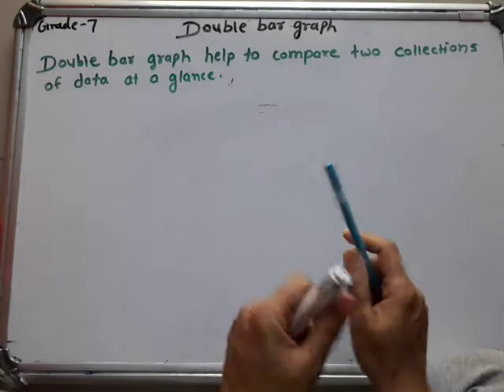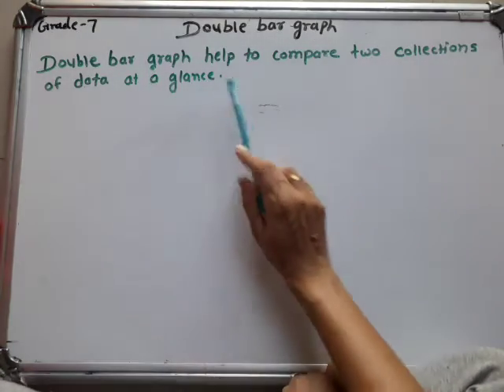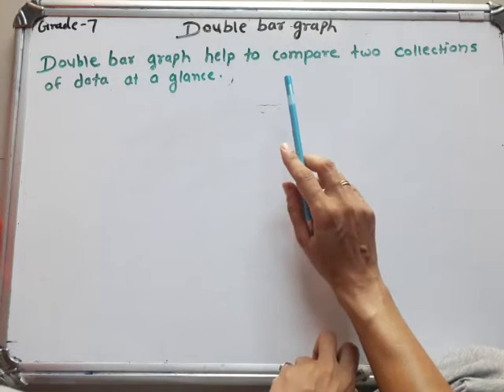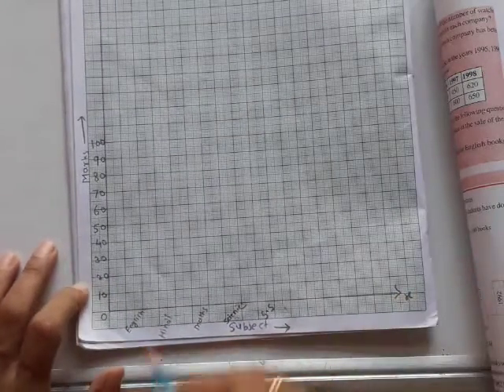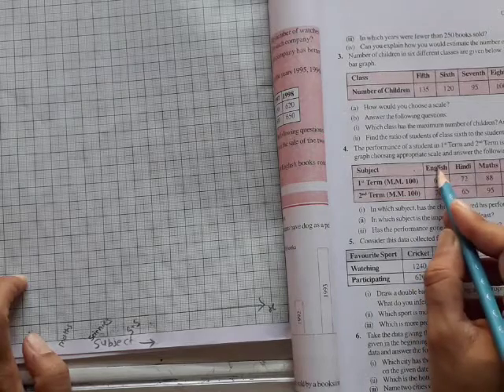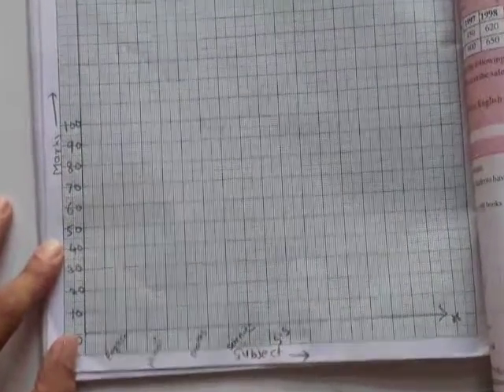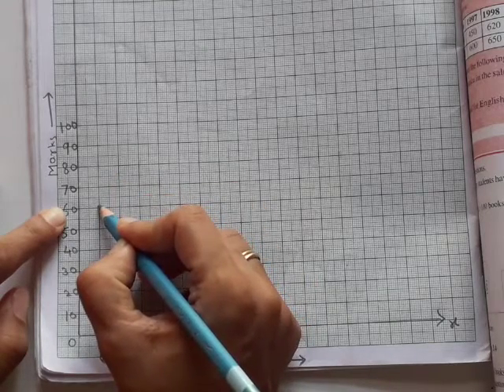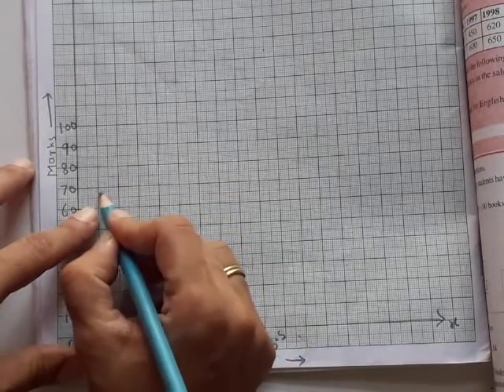Double bar graph